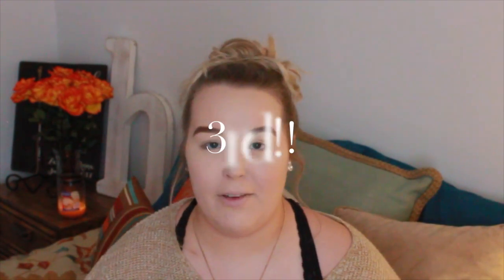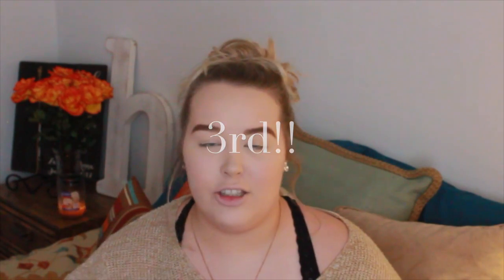JACLYN HILL X MORPHE VAULT - BLING BOSS FIRST IMPRESSION | Anna Hathcock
Hello everyone! I am almost done sharing this collection with you guys and you just wait until the last one.. oh boy... ANYWAY, I hope you guys enjoy this video and have been enjoying seeing my thoughts and looks with these palettes. Love you all!

Products Used:

L.A. Girl Glide on Gel Eyeliner
Lancome Monsieur Big Mascara
Tarte Clay Play Palette
Too Faced Sweethearts Bronzer
Smashbox x Casey Holmes Spotlight Palette
Milani Berry Amore Blush
LÓreal Infallible Liquid Lip - Les Chocolats Dos of Cocoa

Brushes Used:
M441
M433
M513
M527
M574
M524
Flat Shader Brush from Amazon
G4
E18
Elf Stipple Brush
Luxie Tapered Highlighting Brush

I N S T A G R A M @agh_makeup

What I am wearing:
Earrings: Walmart Set
Necklace: Martin's Clothing Store
Sweater: Walmart (last year)
Bralette: The Pants Store
Nails: KL Polish Chloe